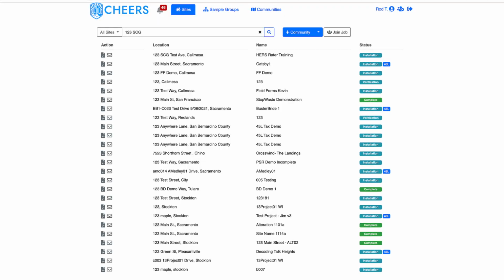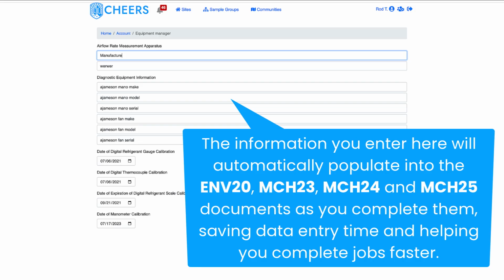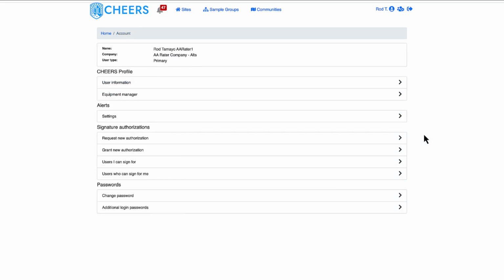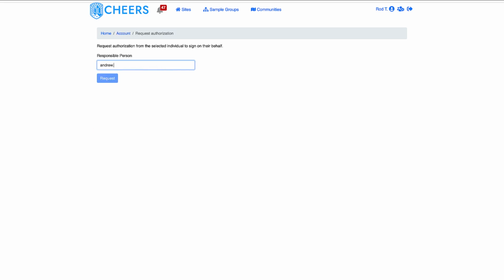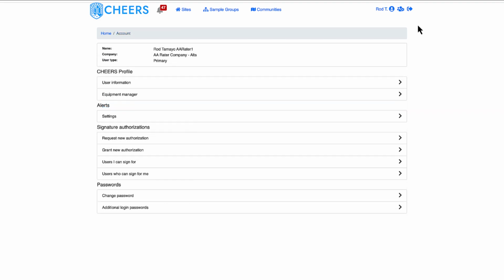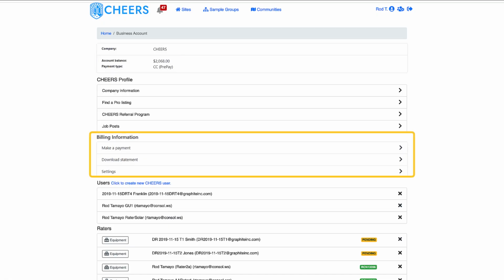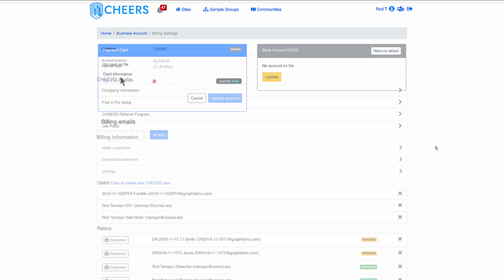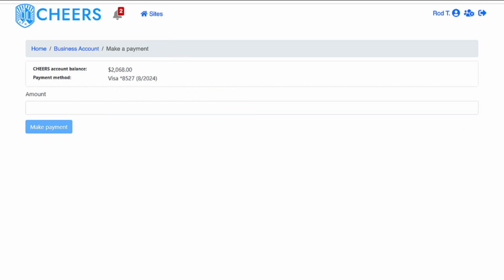CHEERS Registry Tutorial | Rater Account Settings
Learn how to set up your new ECC Rater account in the CHEERS Registry and navigate CHEERS Registry Features.